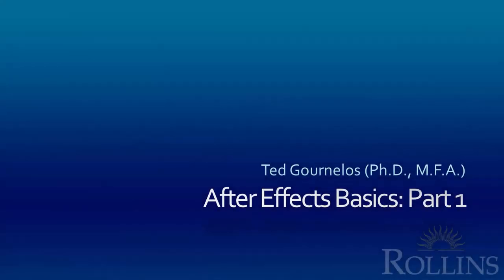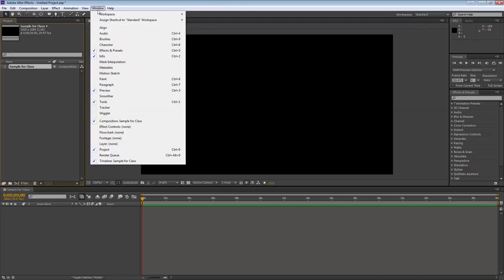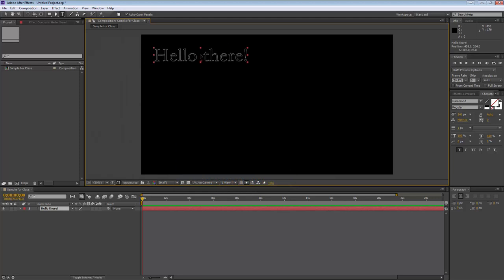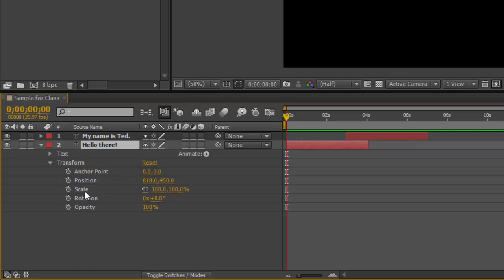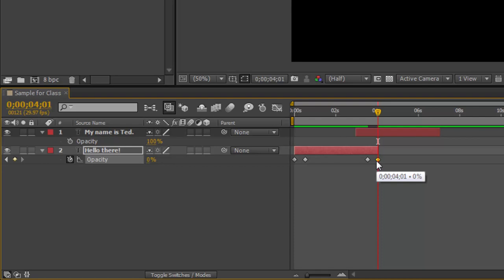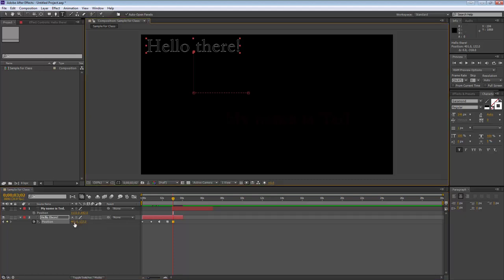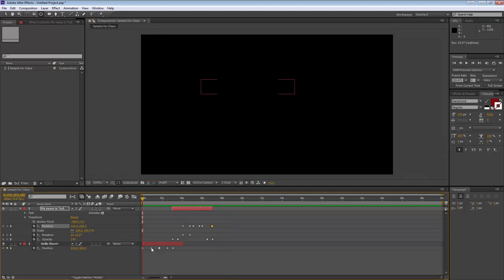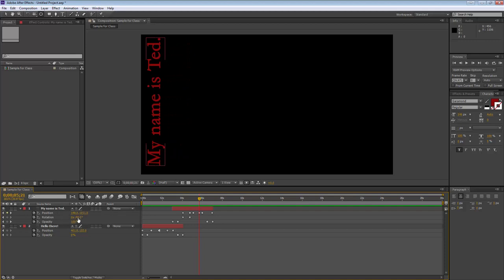AE Practicum 1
This is the first of four tutorials for Ted Gournelos's Fall 2014 COM302 (New Media and PR) class. It covers the interface, basic animations, and exporting functions of After Effects.